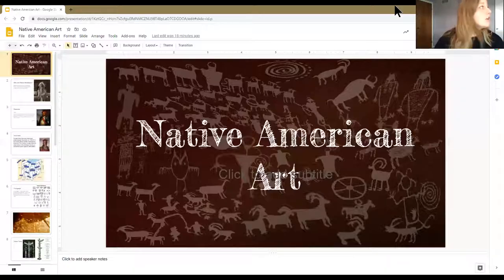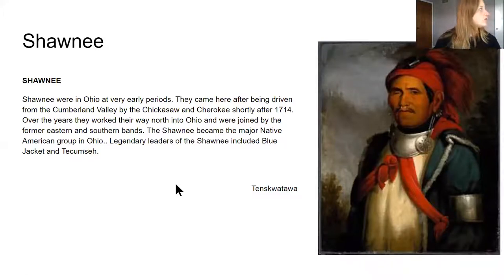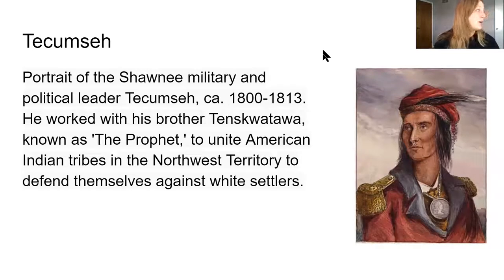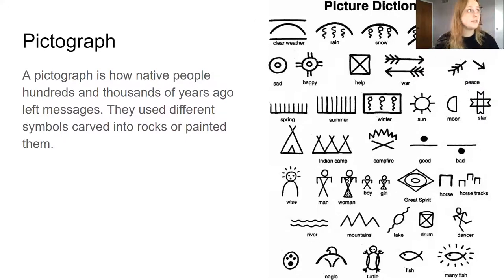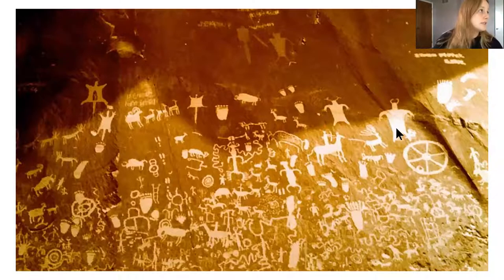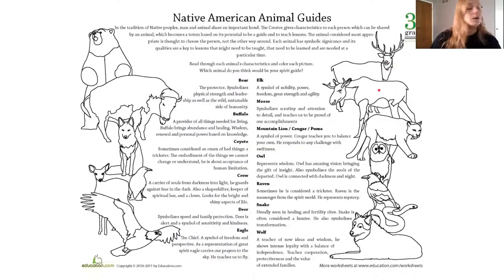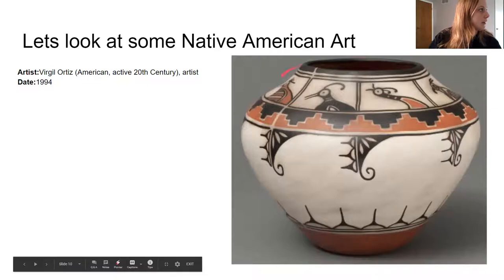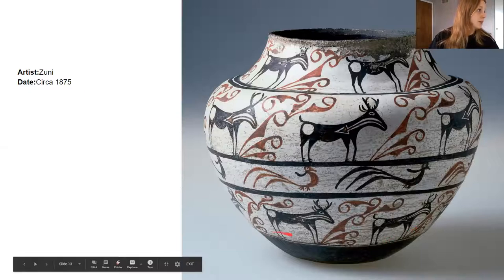Native American Art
This video is for my students the week of November 16th